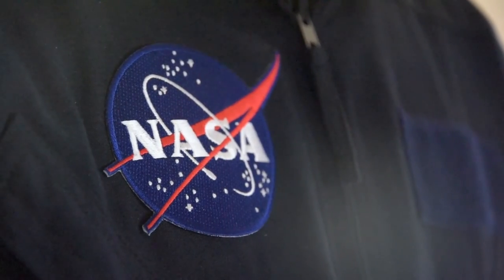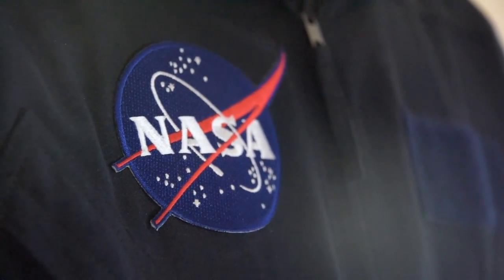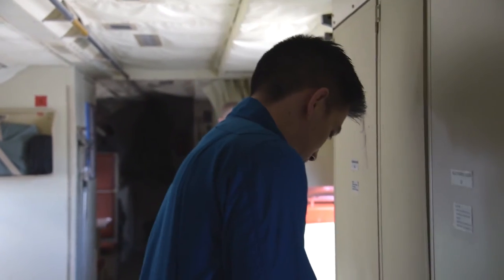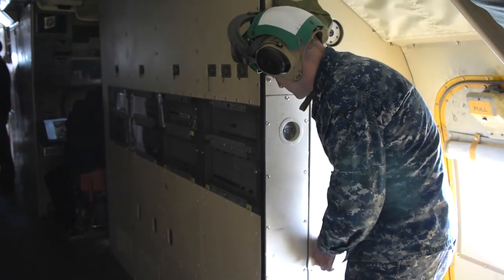Nasa goes SnowEx in Colorado Springs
Gazette's Hannah Tran and Senior Military Reporter Tom Roeder watch as NASA scientists fly in to Colorado Springs for the SnowEx project. NASA is trying to find a new way to measure snow pack.